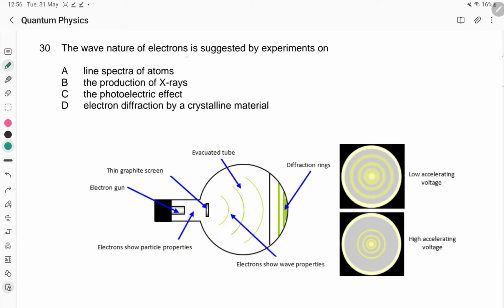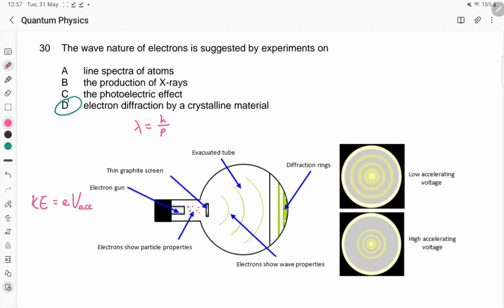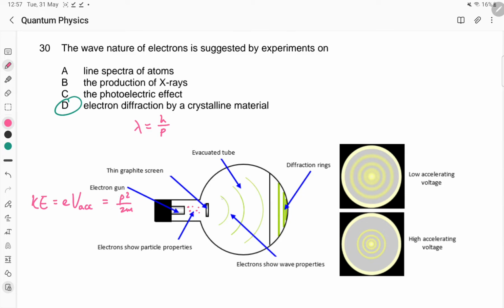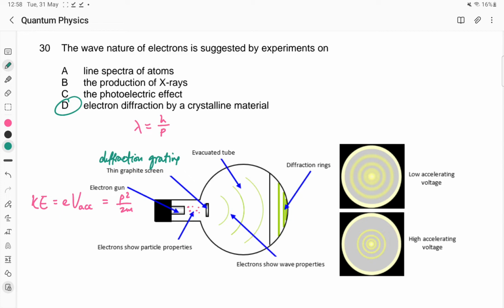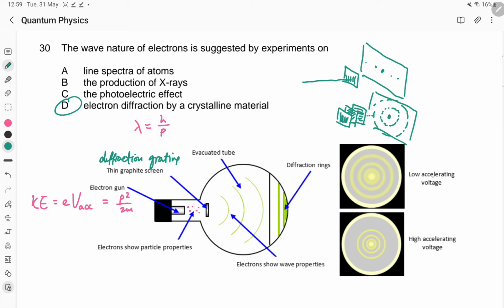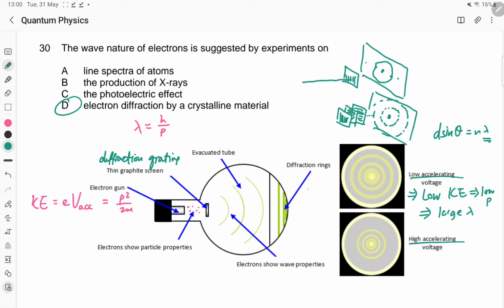Quantum MCQ 30